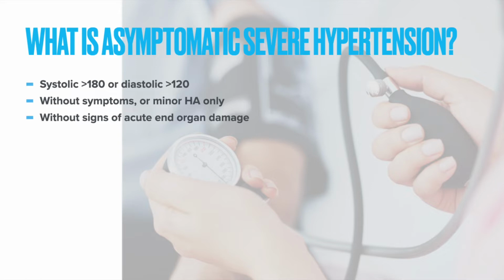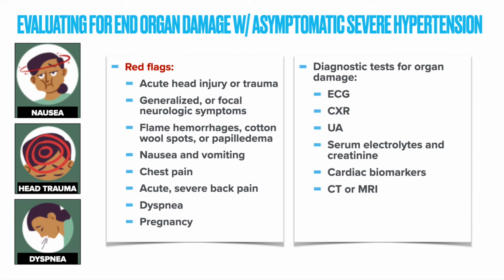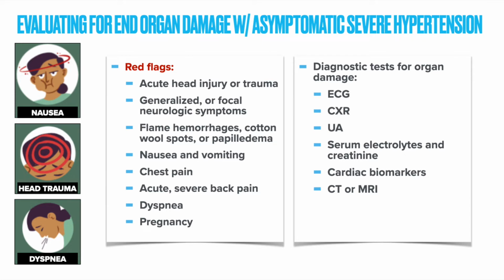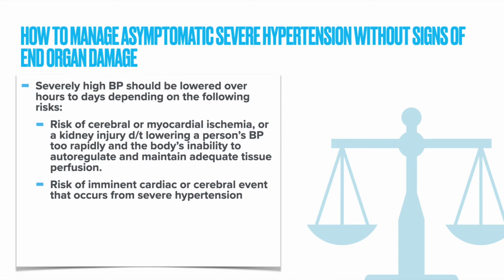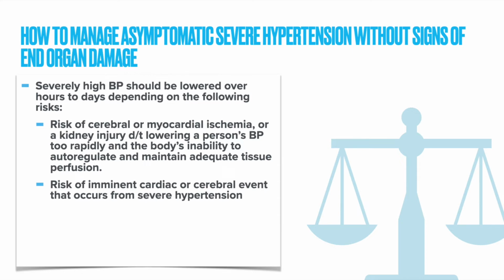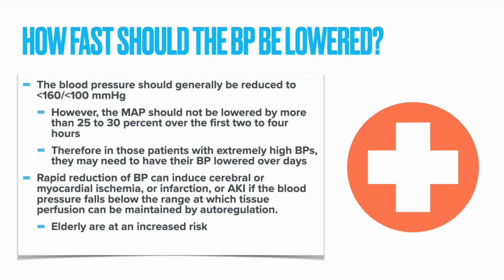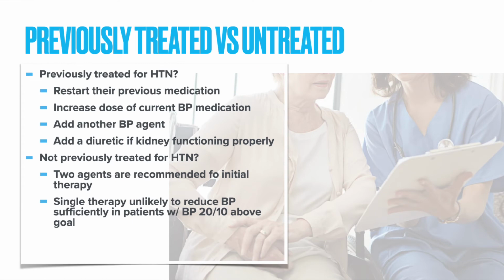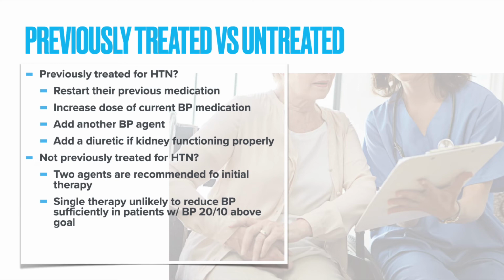ALL ABOUT MANAGING ASYMPTOMATIC SEVERE HYPERTENSION| Hypertensive Urgency VS Emergency| The New NP